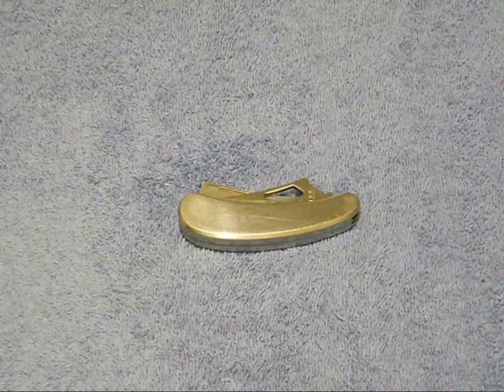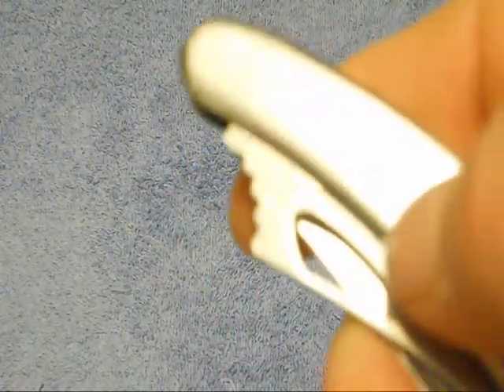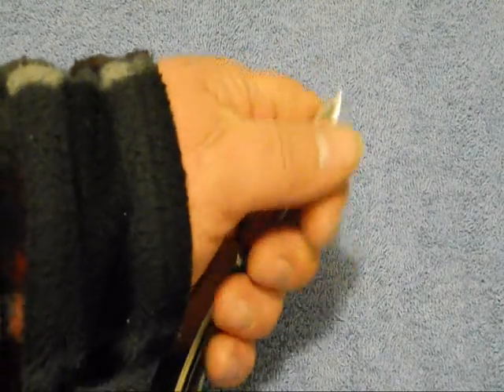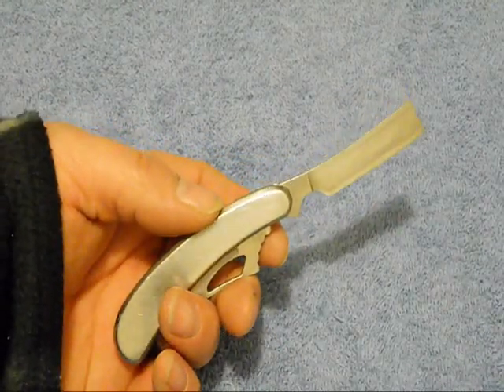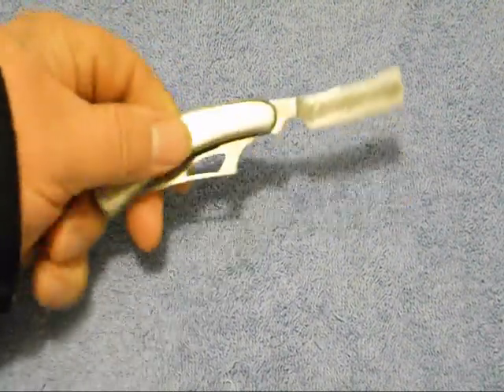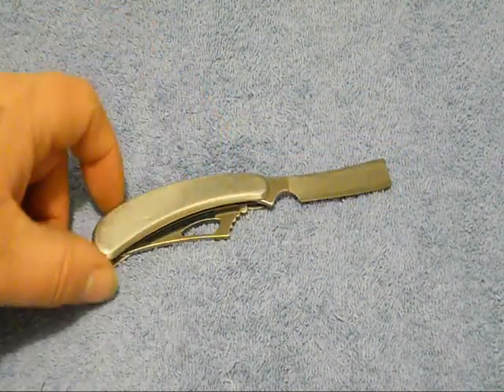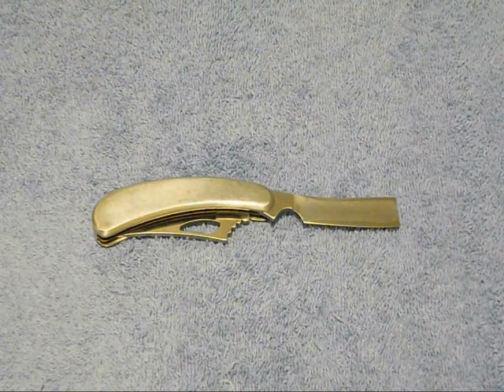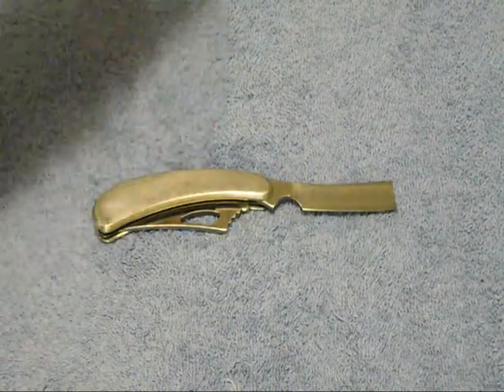Master Knives Straight Razor Pocketknife